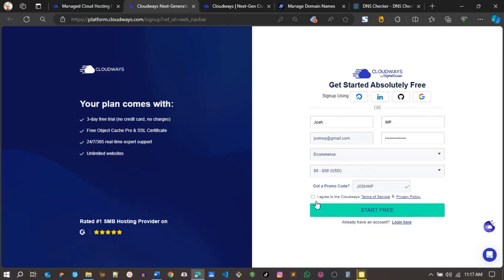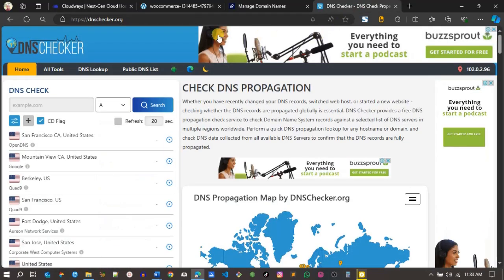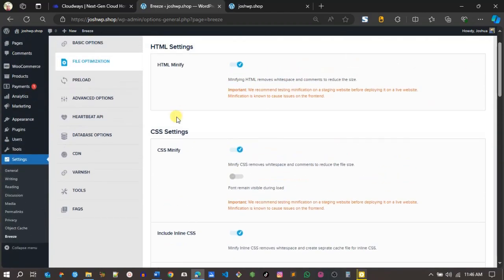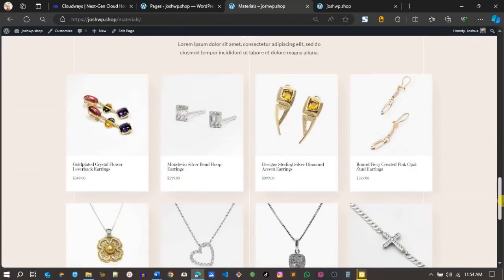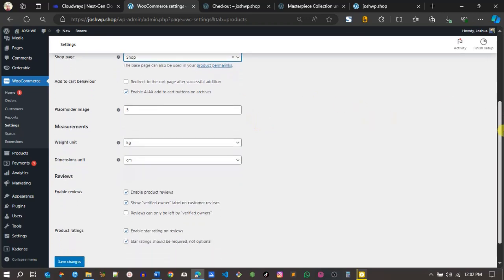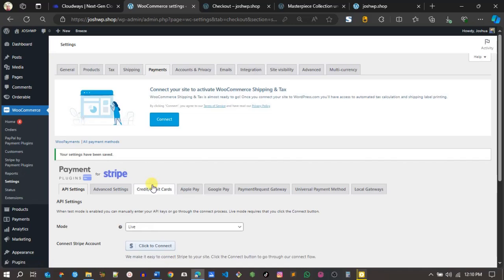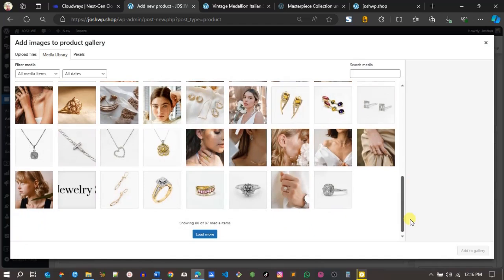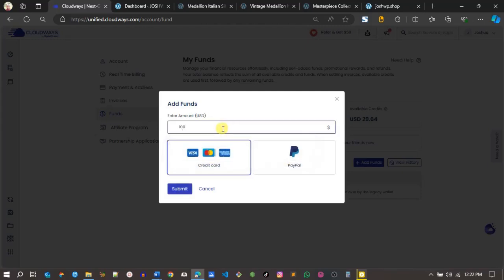How To Create a WordPress Ecommerce Online Store Website - 2024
In this tutorial, I will show you How To Create a WordPress Ecommerce Online Store Website | WooCommerce Hosting, and setup

✓  Wisetag: @joshuam2461

Recommended videos